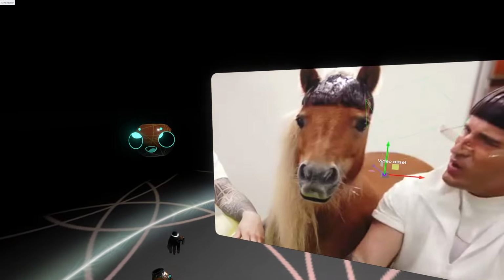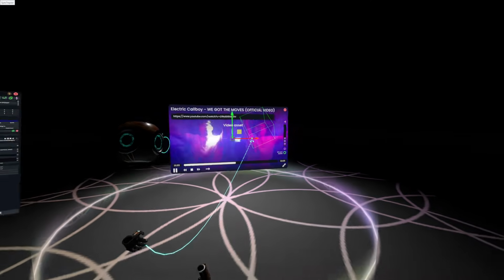The Splittening - UMP (libVLC) audio works finally!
After a bunch of stuffering, head banging, crashing and blowing out my ears a few times with garbage audio data... audio works with UMP! :D

And all it took is just bypassing UMP completely, hooking into libVLC's native callbacks directly and making my own scheduling system for pushing the playback data with the right timing!

Turns out libVLC's audio playback is very "bursty". It'll suddenly give you a big chunk of audio all at once, with timestamps on when to play them. With the IPC method, this would overflow the buffer and read to very stuttery playback, so the method didn't really work.

However there's one benefit of this turmoil... I think this should actually fix the audio desync issue! With previous system with UMP handling stuff, we wouldn't get any timestamps at all and UMP would internally have tons of audio data buffered, so it just kinda... had to line up.

However with this, we handle timestamps and timing ourselves, so we got a lot more control now!

I still need to look into Unity Native playback, because while that works, it seems to be generating "phantom samples" - the overall rate for 44.1 kHz audio track is like... 45 kHz, causing constant overflows and needs for the buffer to be trimmed, which is very strange.